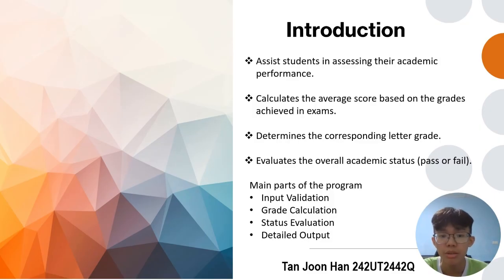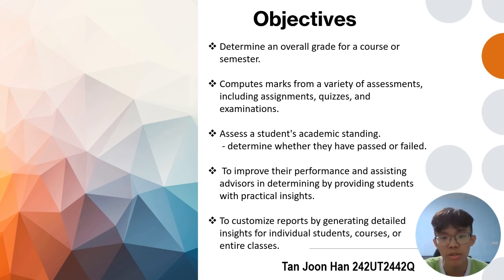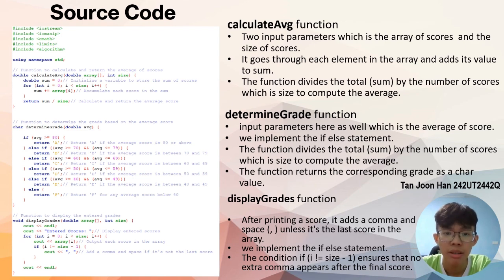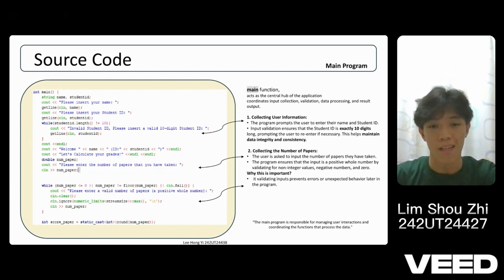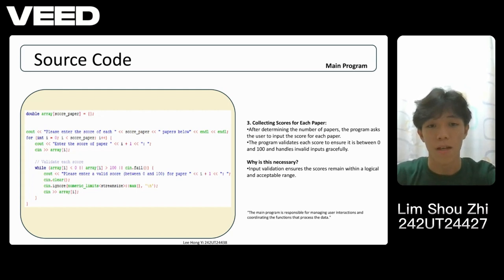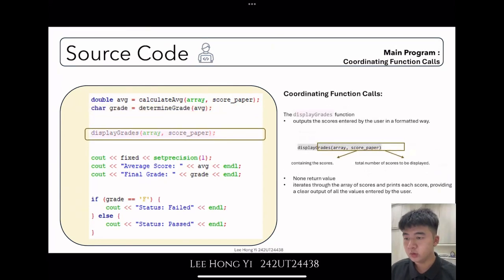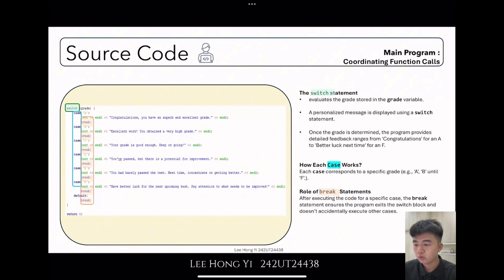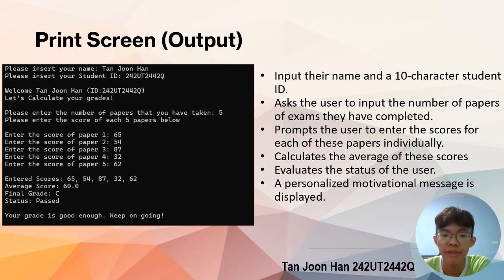Student Grade and Status Evaluator C++ assignment